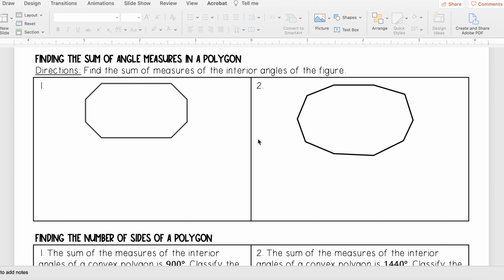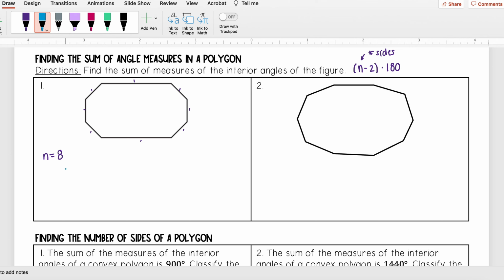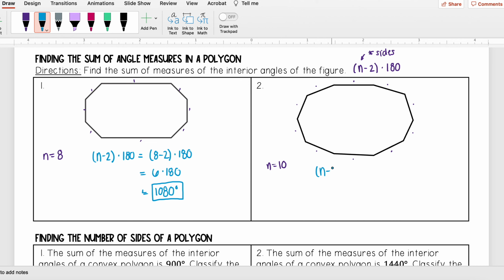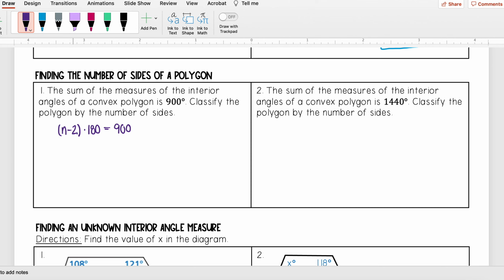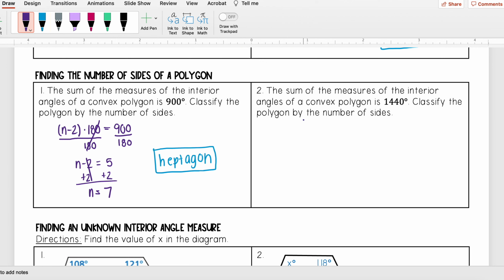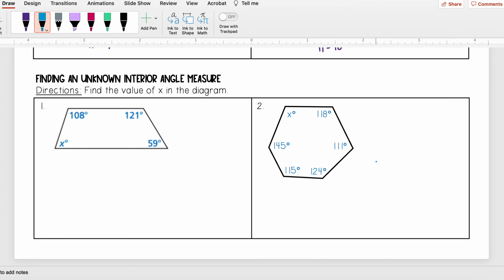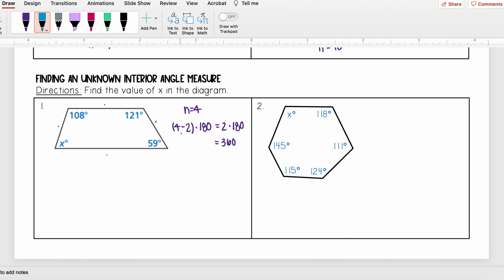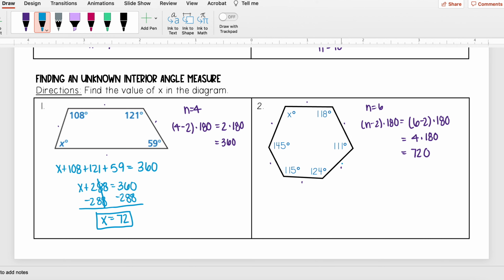Interior Angle Measures and Finding Number of Sides